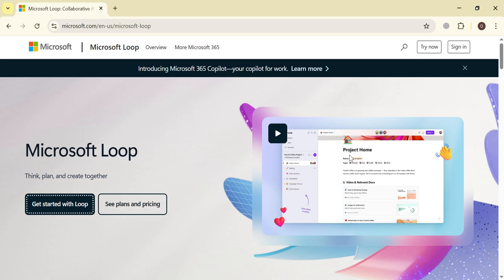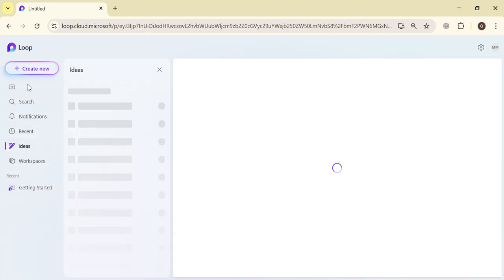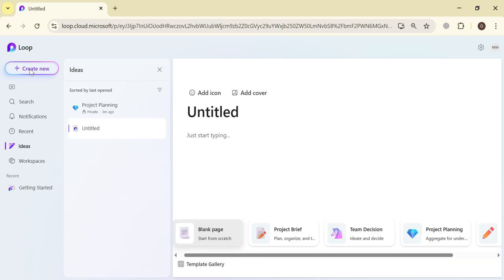"How to Use Microsoft Loop to Collaborate on Projects"- (Microsoft Loop Tutorial)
In this video, you’ll learn how to use Microsoft Loop to collaborate on projects in real time. Microsoft Loop allows teams to work together using shared components, pages, and workspaces across Microsoft 365 apps. This beginner-friendly tutorial explains how to create Loop components, share content, and improve teamwork and productivity for projects and remote collaboration.